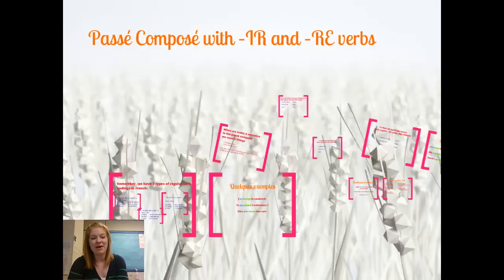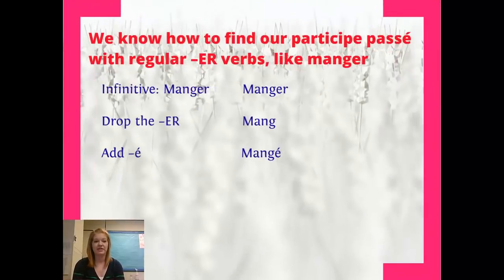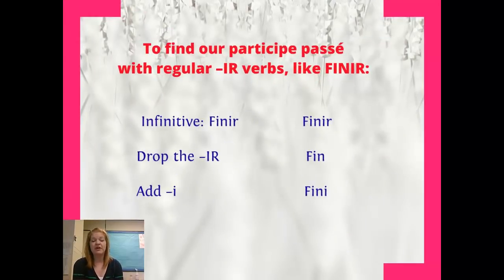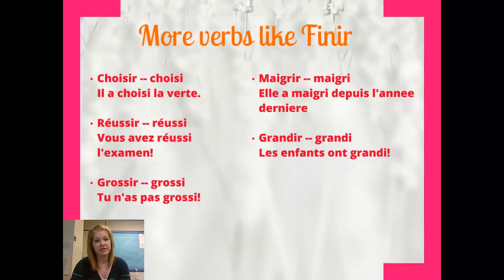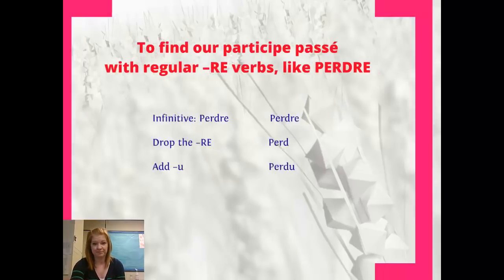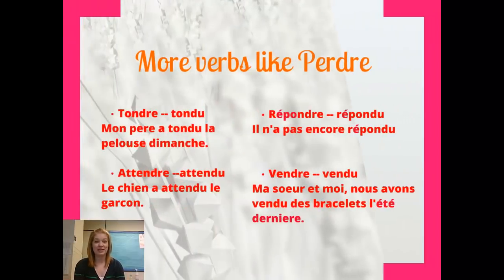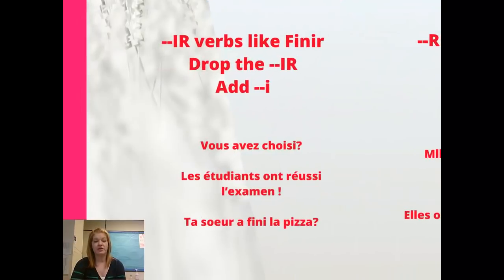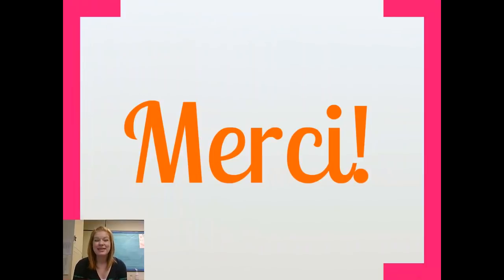Passe Compose with -IR and -RE verbs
Passe Compose with verbs that end in IR and RE